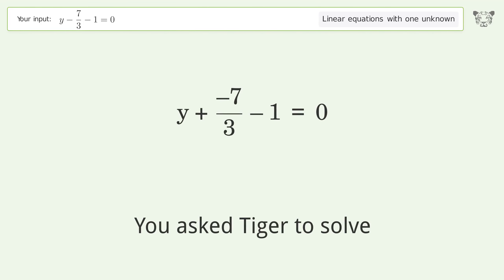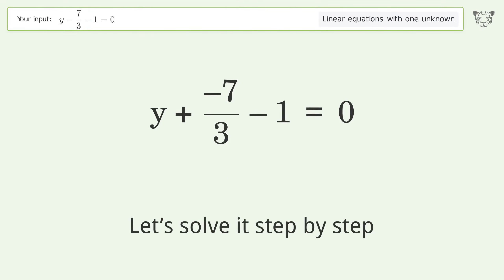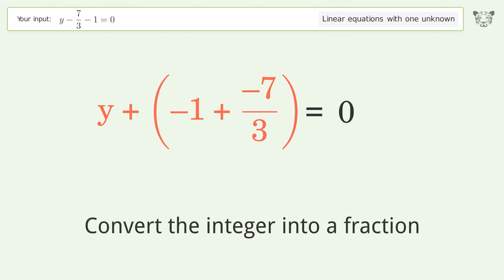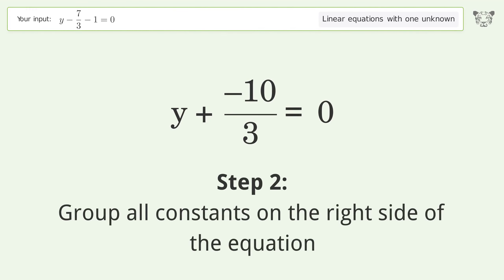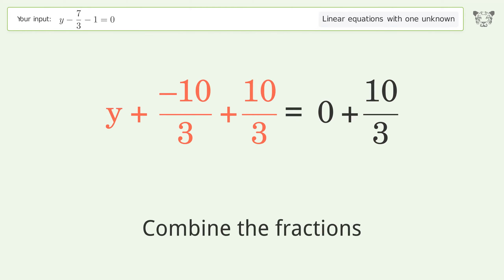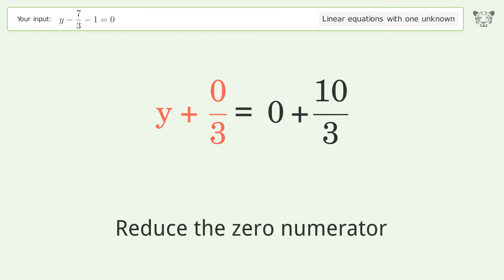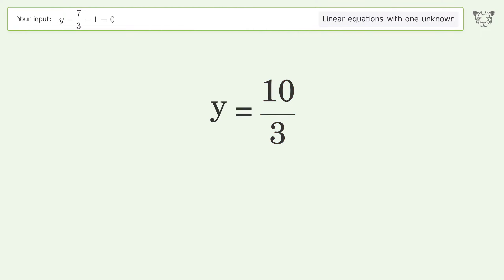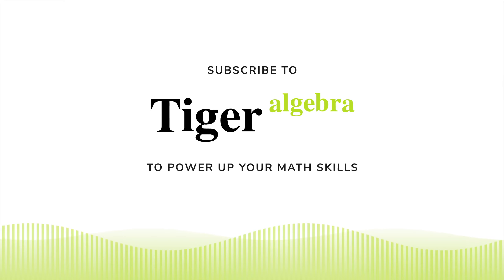Linear equation with one unknown: Solve y-7/3-1=0 step-by-step solution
Solving y-7/3-1=0 using the linear equation with one unknown solver

for a step-by-step and more tips and tricks for dealing with linear equations with one unknown.